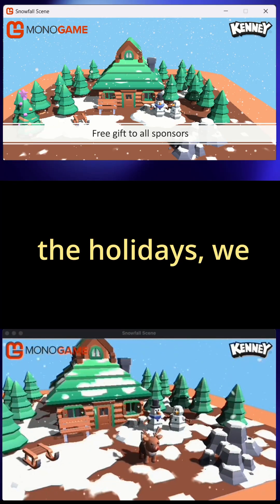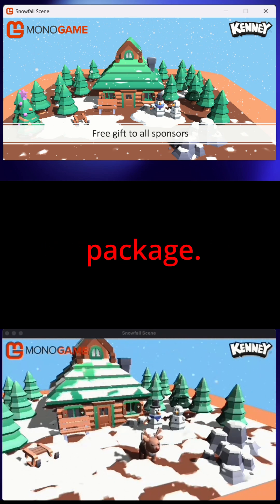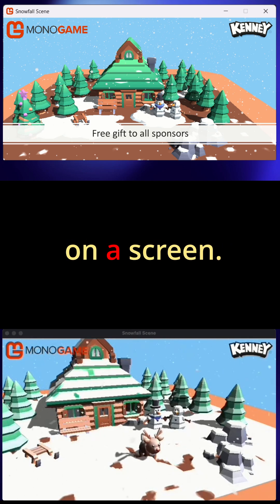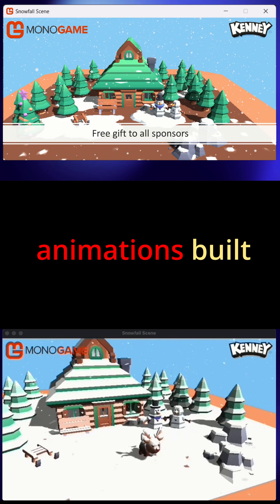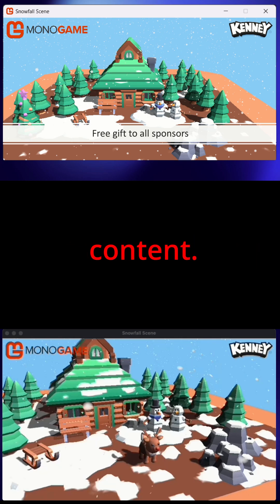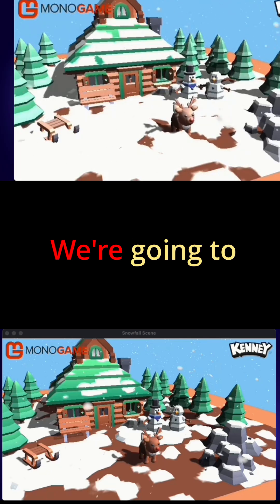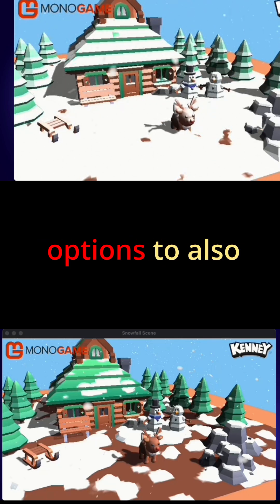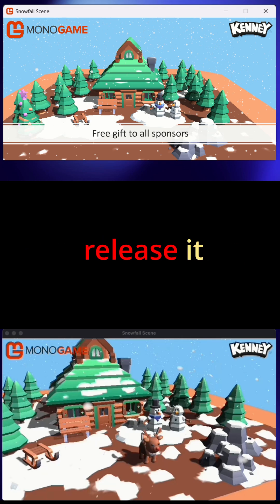MonoGame: Free 3D Winter Scene for Sponsors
MonoGame is a free, open-source framework for making 2D and 3D games on Windows, Mac, Linux, and consoles. Perfect for indie developers, students, and hobbyists!